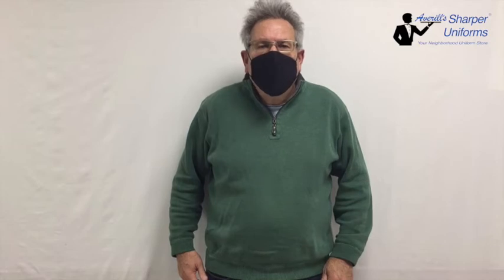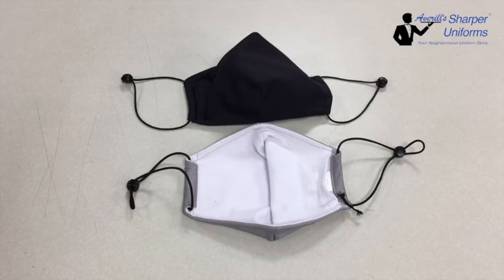Comfortable Face Masks from Sharper Uniforms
At Sharper Uniforms, we know how important keeping your staff comfortable is, which is why we’ve sourced these comfortable face masks with a cone-shape design.

The cone shape of these comfortable masks keeps the fabric from laying flat against your nose and mouth, which makes it easier to breathe without inhaling the mask fabric. These masks feature 1/6-inch adjustable elastic ear loops with fasteners that won’t irritate or pull on the ears, making them perfect for all-day wear. The ear loop fasteners and bendable nose piece create a customizable fit that prevents slipping.

Made with a breathable 100% polyester outside and 100% cotton lining, these face masks are anti-bacterial and moisture wicking. The two-layer design comes with a convenient filter pocket.

Our Comfort Face Masks CM-ASD are only available in black, but they can be customized with your logo. Sold in packs of 12.

Not medical masks. Not FDA-approved.